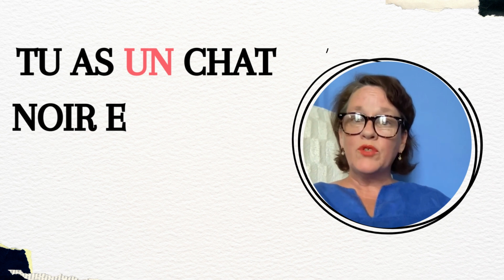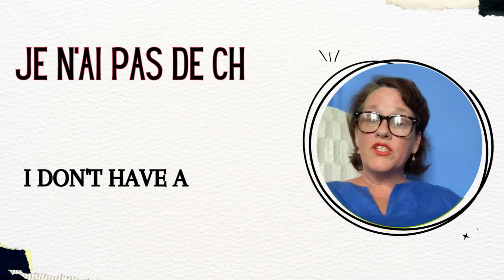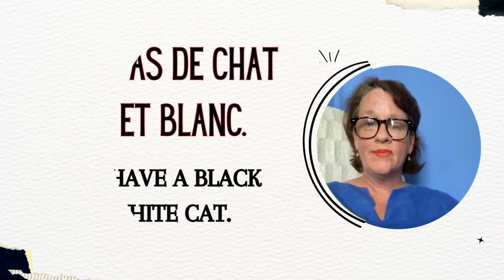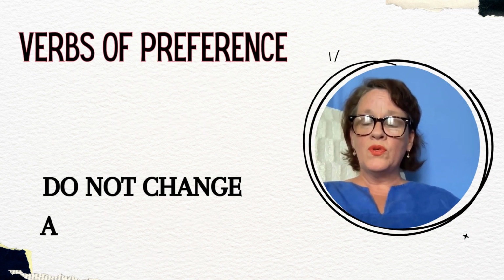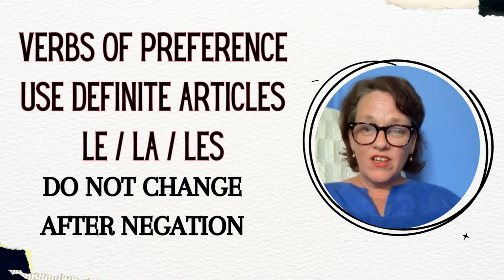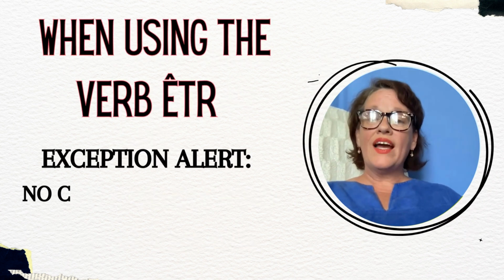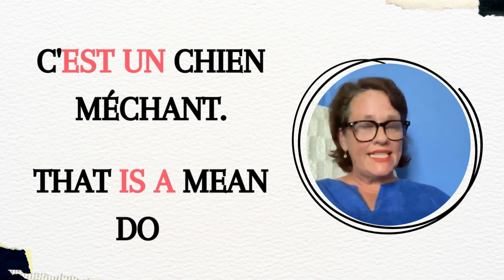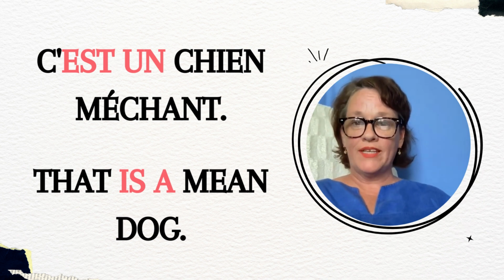French Articles After Negation - 5 Simple Rules To Follow